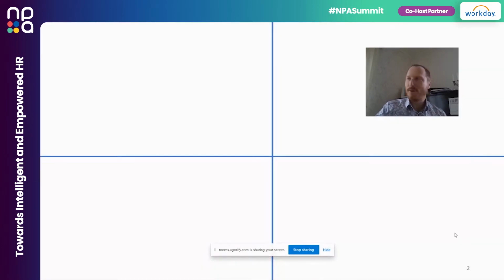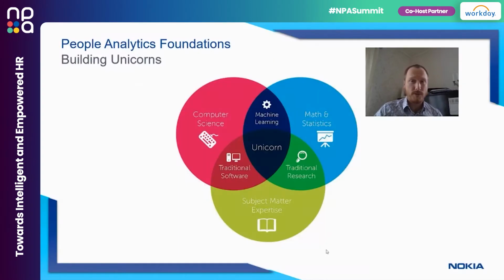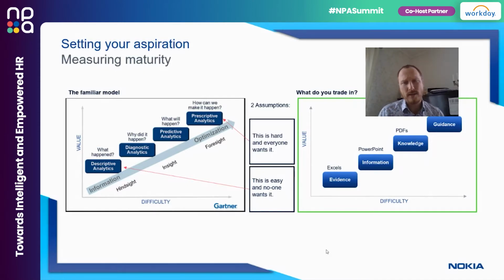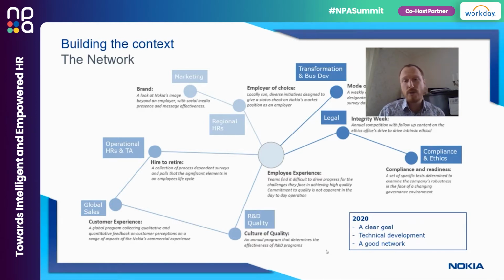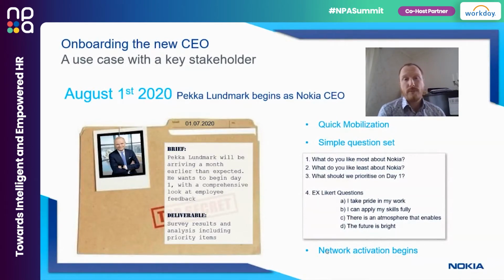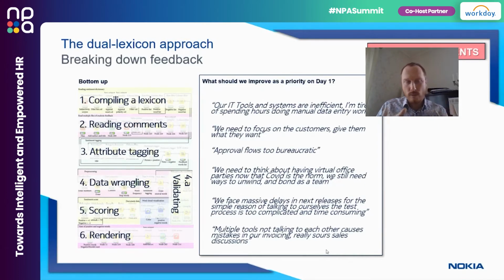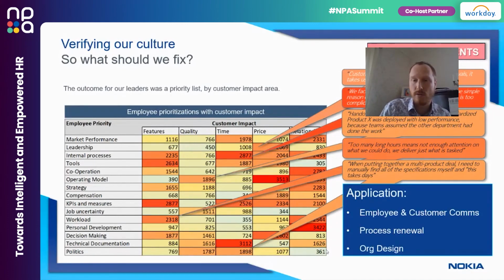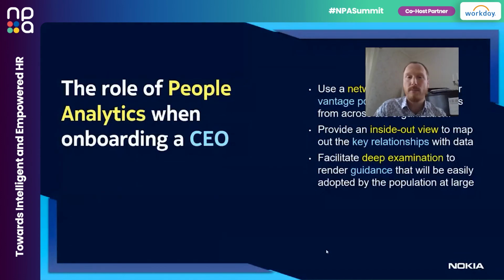The role of People Analytics in onboarding a new CEO – Mark Hayton, Nokia